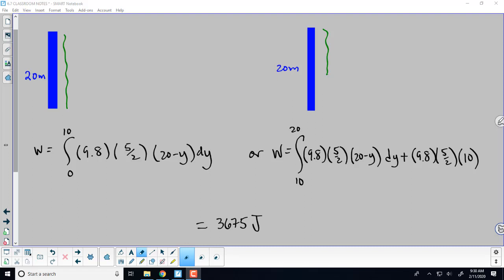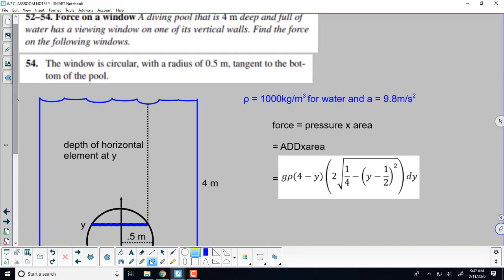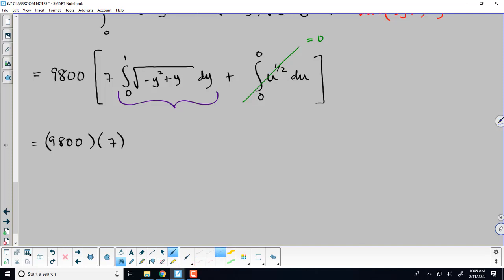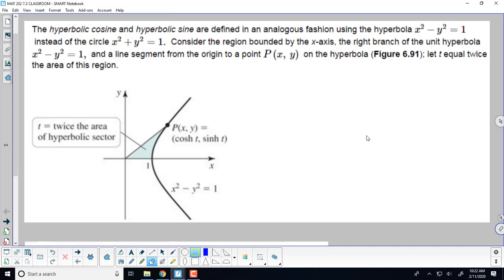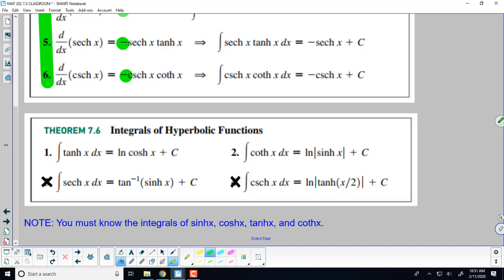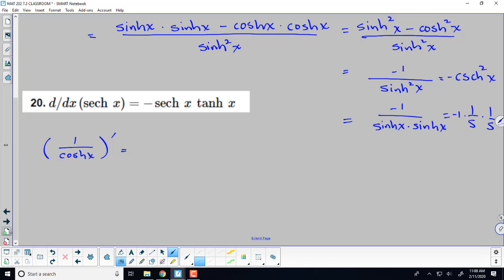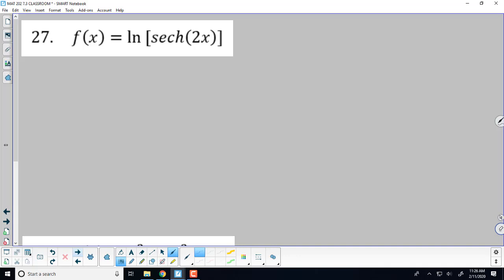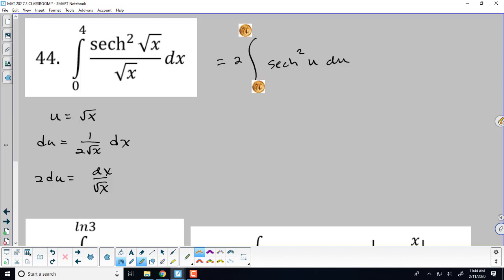Calculus II Lecture 7 (6.7 7.3) 02112020